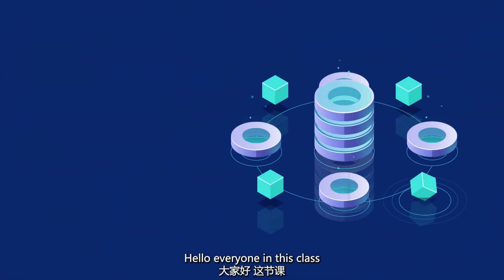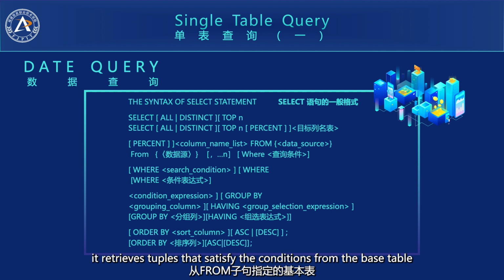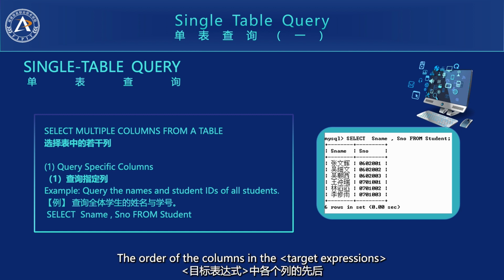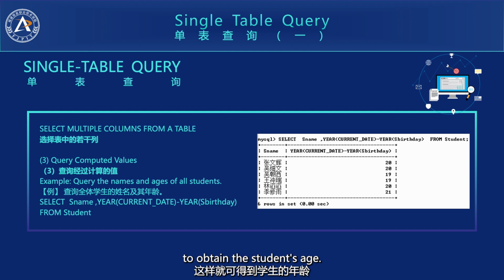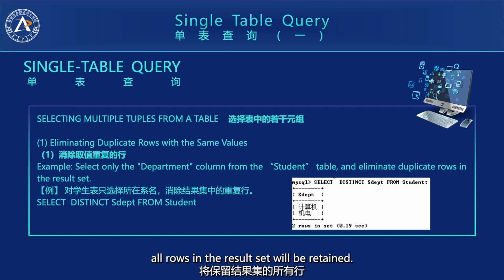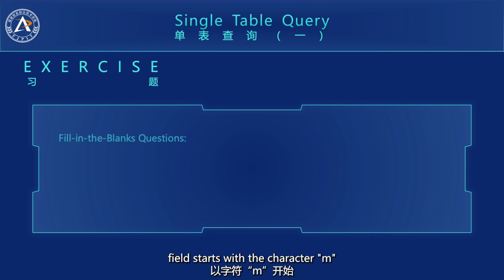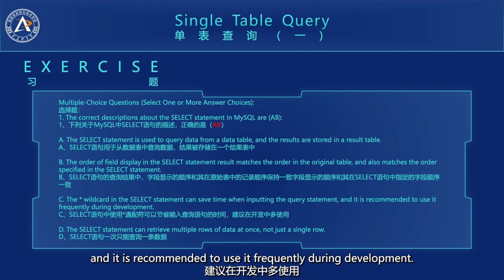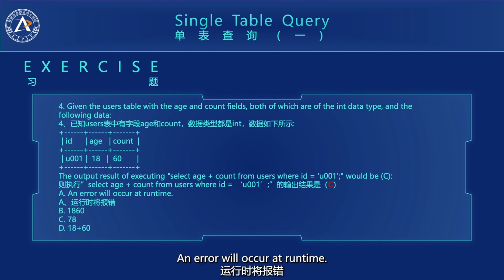5.2 Single- Table Query (I)